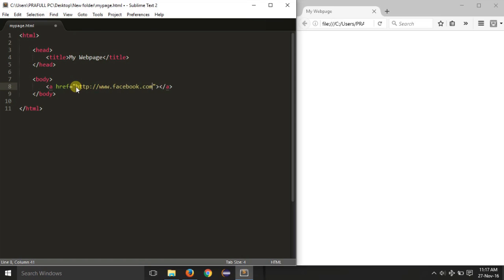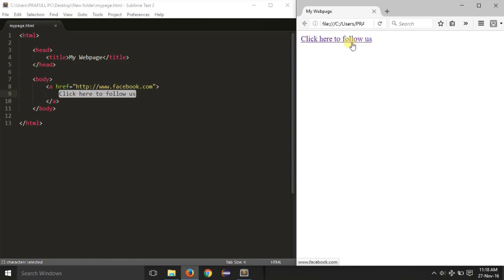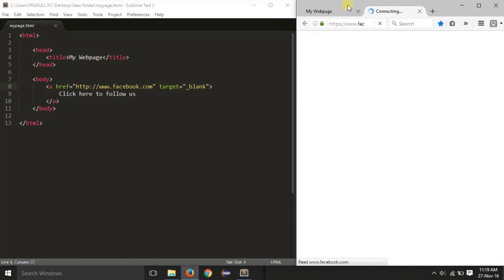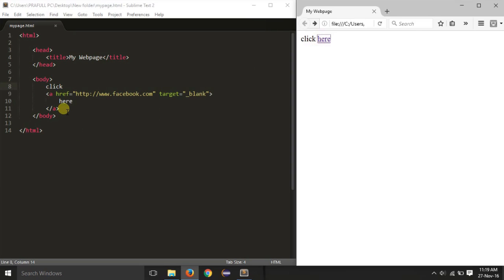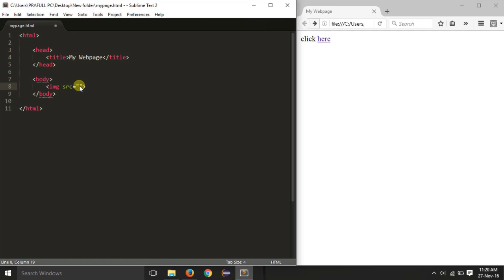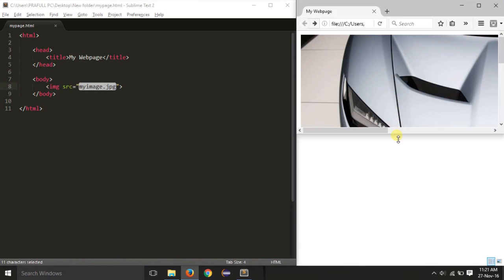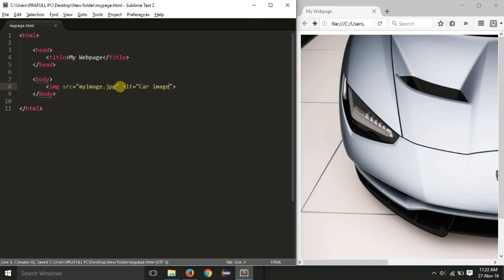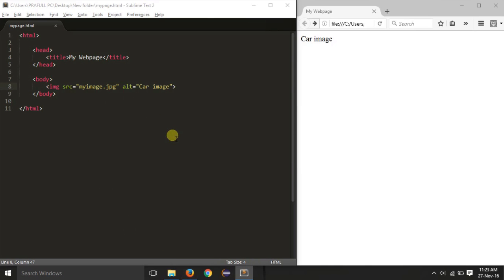6.Basic Tags in HTML - Anchor, Image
In this video, we learn about some tags which rely on attributes for their functioning, including - Anchor tag and Image tag. After this we will be very close to finish-off HTML !